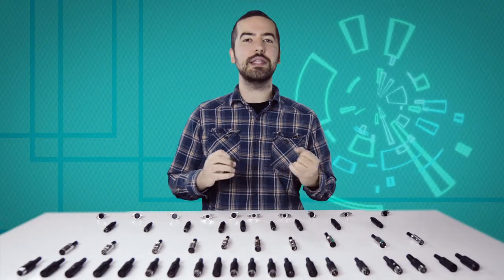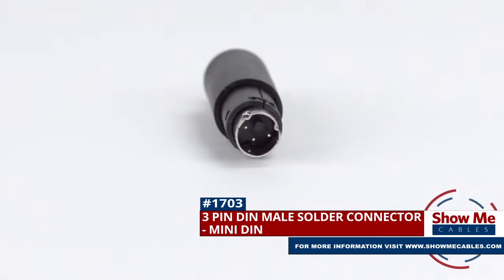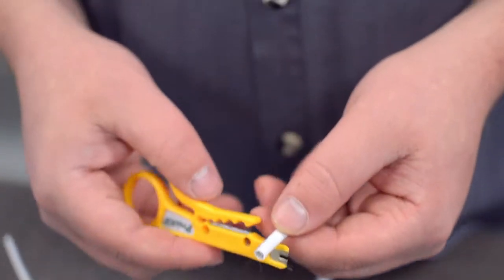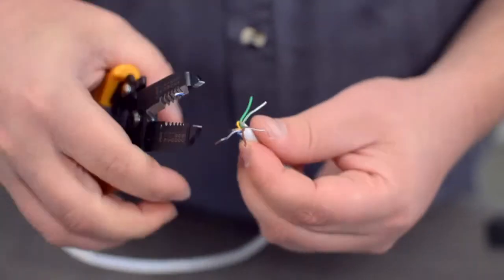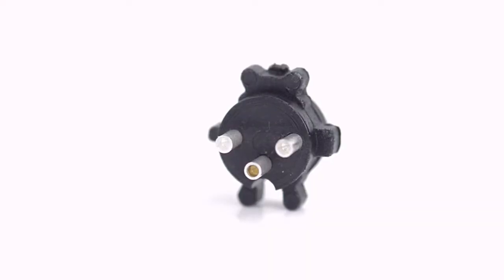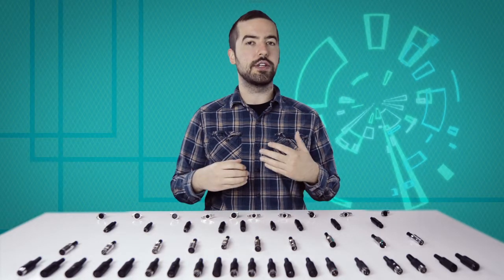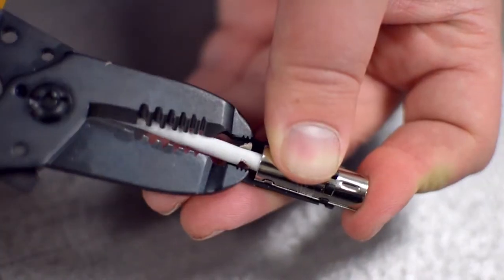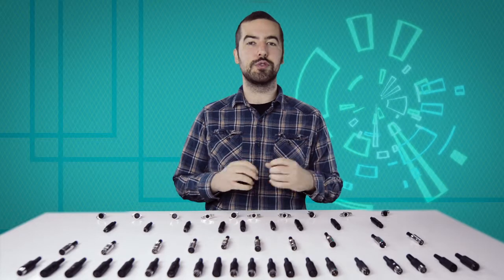How To Install The 3 Pin Mini DIN Male Solder Connector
This is the 3 Pin Mini DIN male solder connector.  To install, you will need the following items:  low voltage cable, wire strippers, solder and soldering iron and the DIN connector.

After you have soldered the necessary points on the connector, place the metal shell around the pins.  Then attach the plastic shell and slide up the boot.

Congratulations, you have successfully installed the 3 Pin Mini DIN male solder connector.